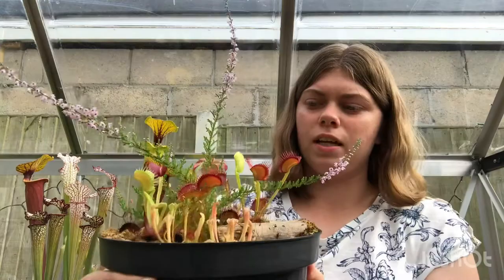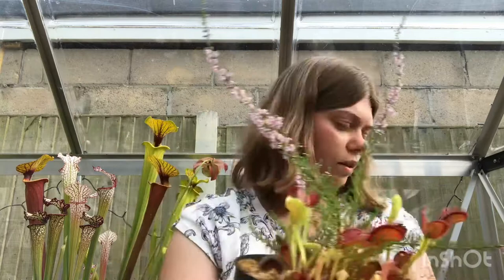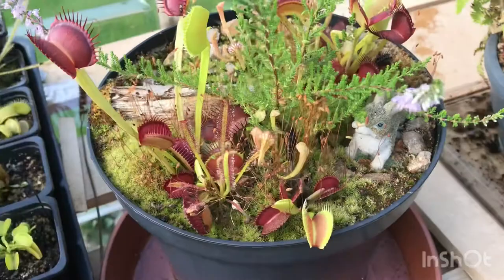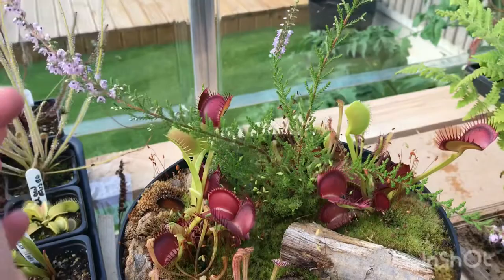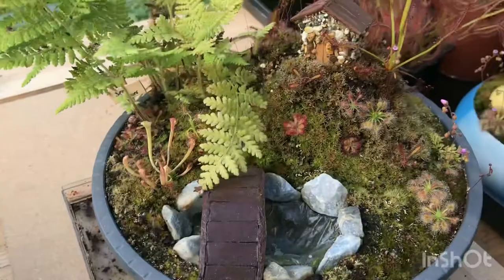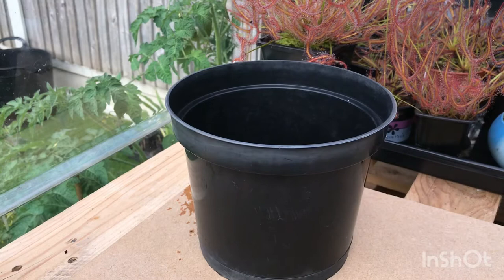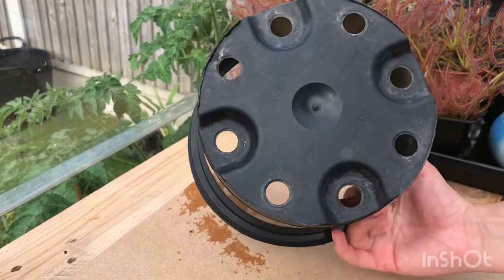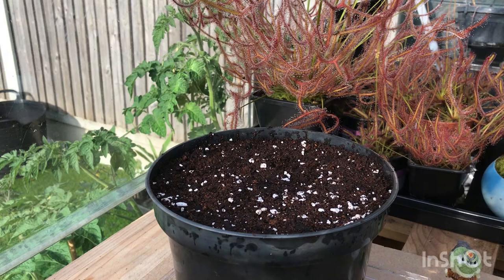Carnivorous Plant Miniature Bog | DIY Creative Garden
A video creating my newest decorative planter using carnivorous plants and homemade items to create a miniature garden which I hope to establish as well as all my other miniature bog gardens.